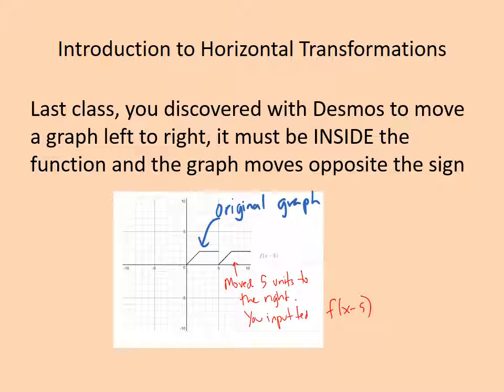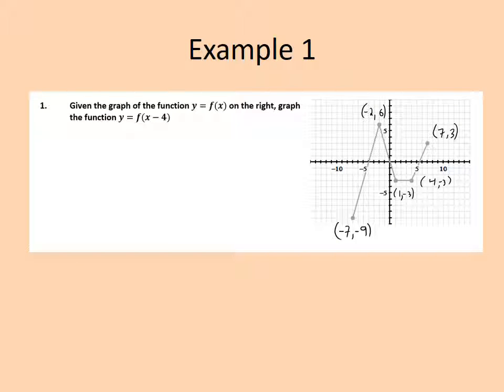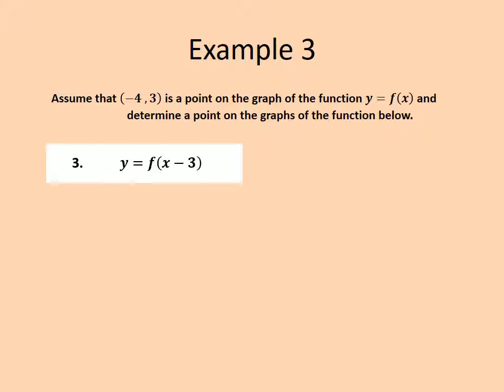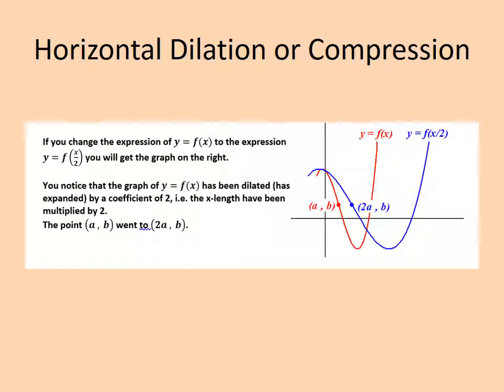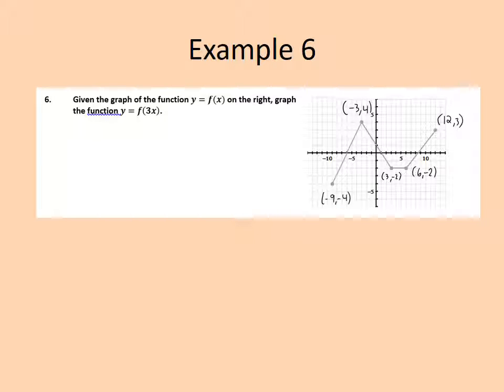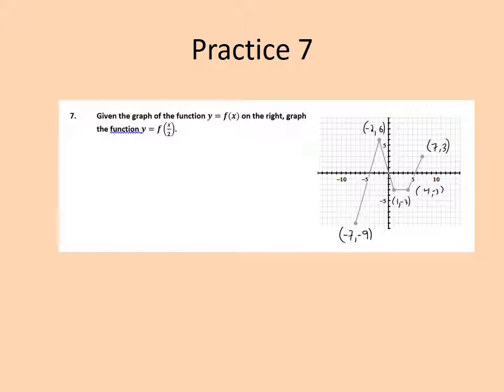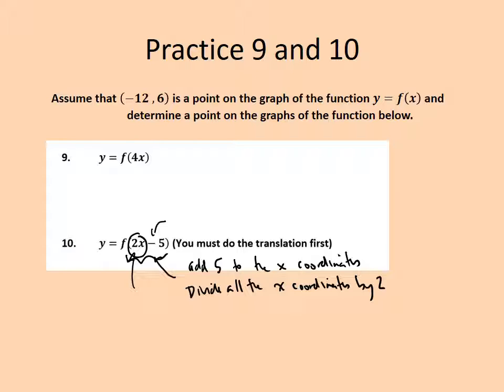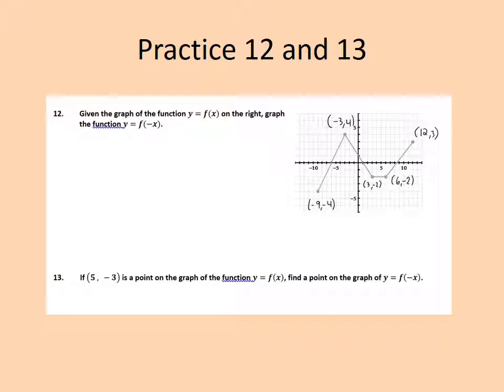Lesson 27 unit 3 graph transformations horizontal Part 1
This video describes how to transform horizontally.